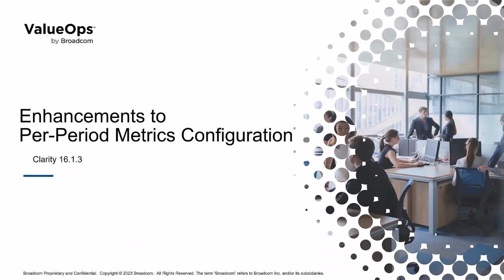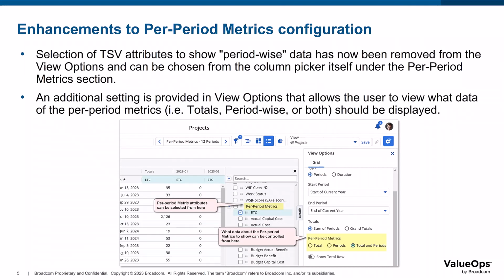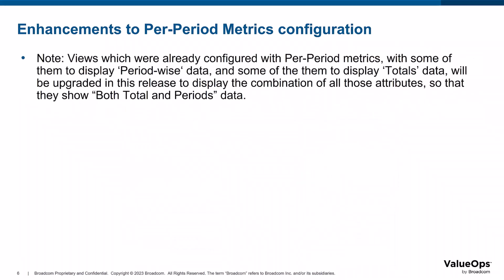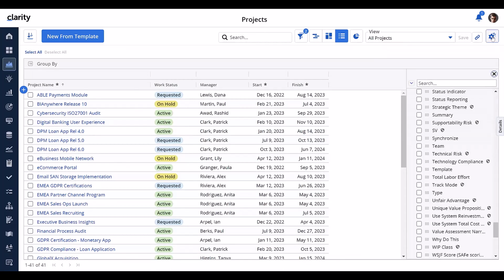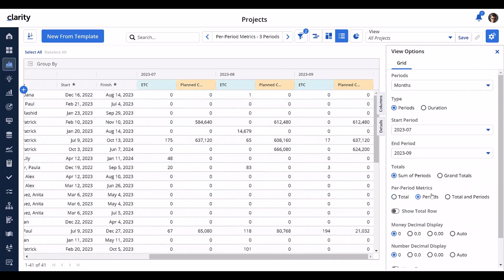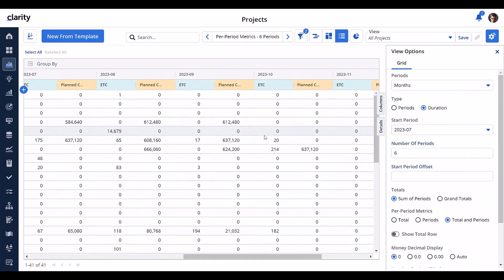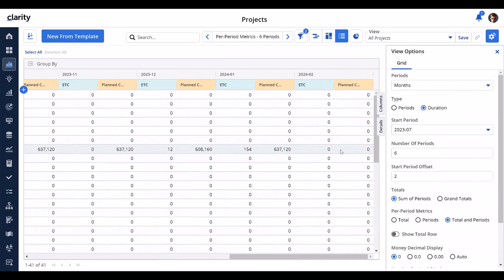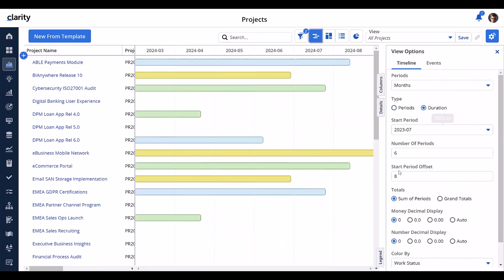Clarity 16.1.3: Enhancements to Per Period Metrics Configuration